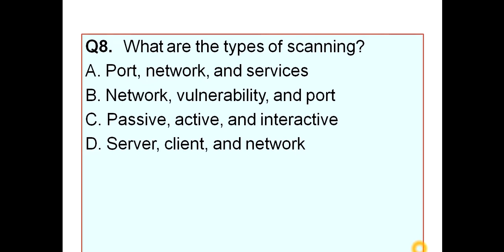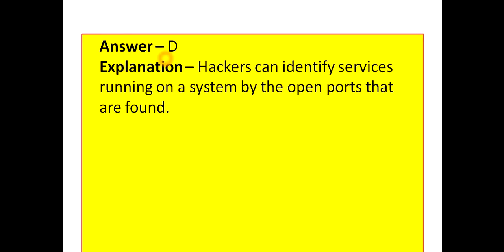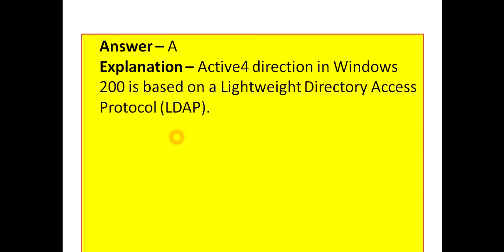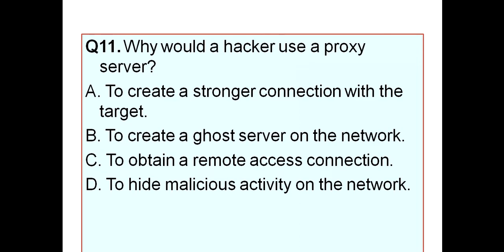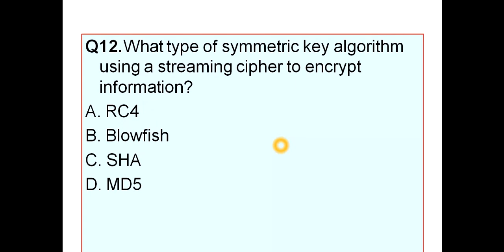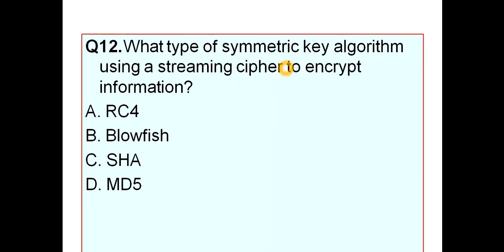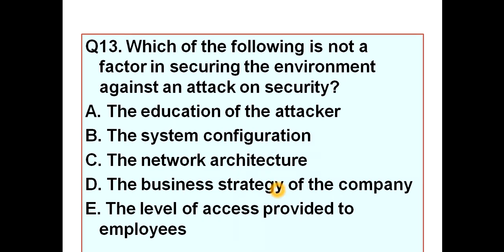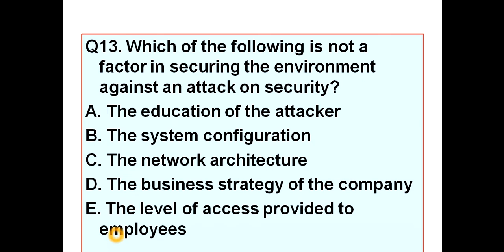Important MCQ on Introduction to Cyber Security | Set 2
THIS LECTURE INTRODUCES Important MCQ on Introduction to Cyber Security